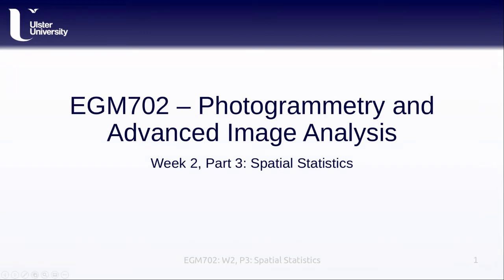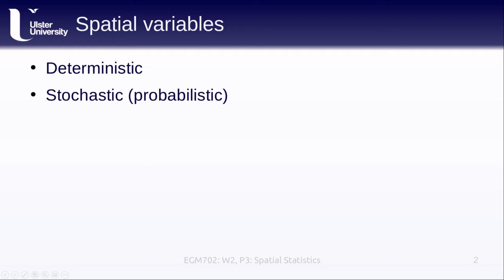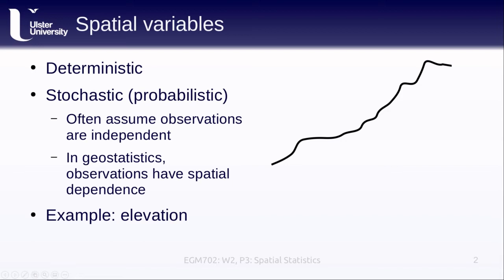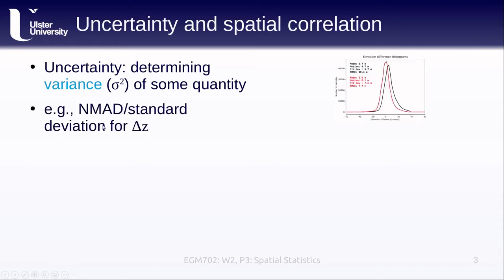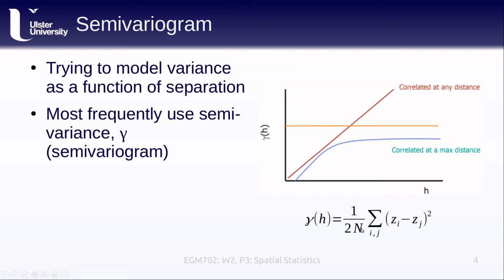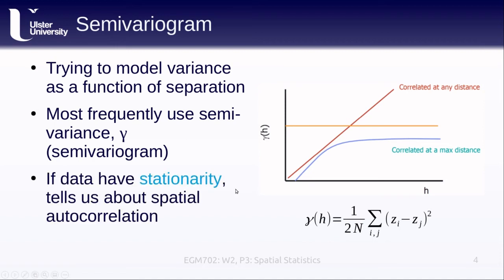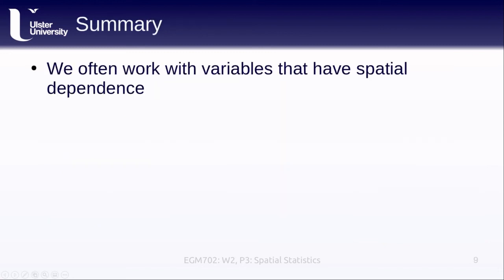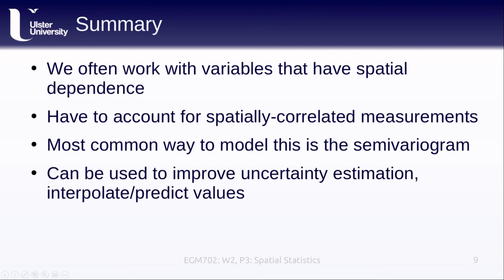EGM702: Week 2, Part 3: Spatial Statistics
EGM702 lecture covering spatial statistics